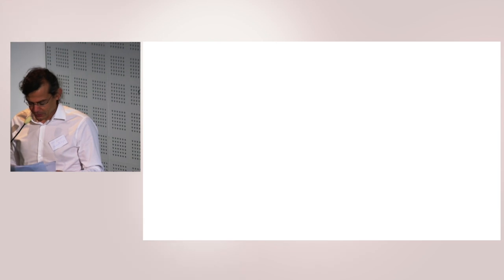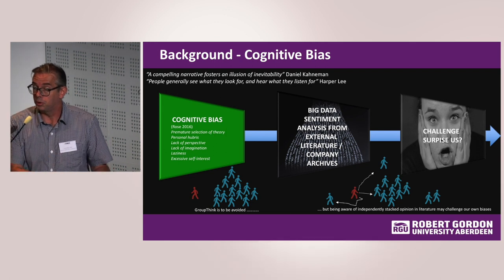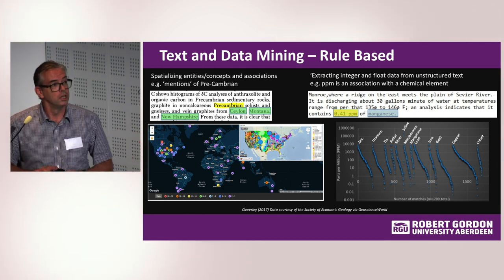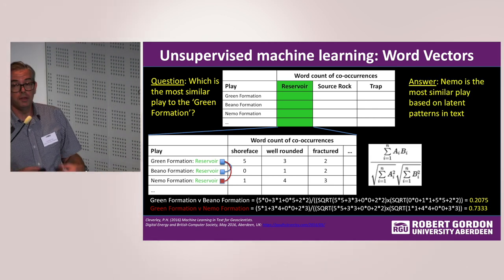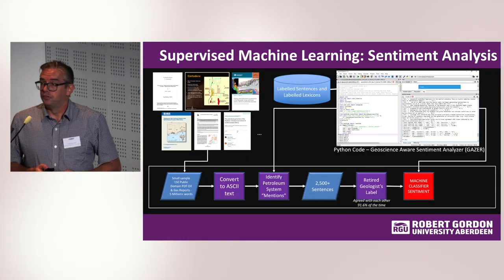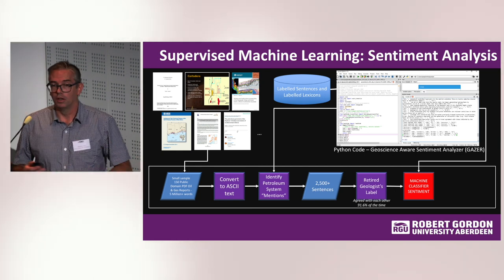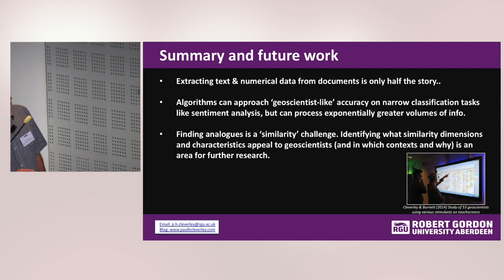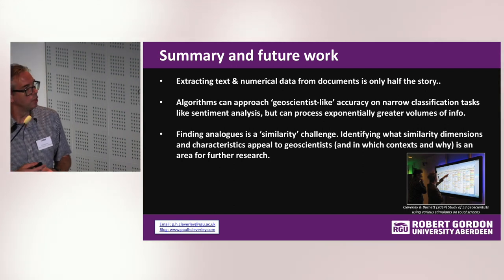13FORCE Cleverly Can machines read text like Geoscientists do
Title: Can machines read text like Geoscientists do?
Author: Paul H. Cleverley PhD
Abstract:
Inspired by Ellul, Asimov and Turing, three laws are presented for geoscience text analytics and example use cases to oil and gas Subsurface.
Law #1: Algorithms will not read or understand sentences in the same way as geoscientists because they are not geoscientists. It will be different, for better and for worse. Algorithms will have their own biases, but they may differ from our own ones, which could be useful.
Law #2: The amount of potentially relevant geoscience information available exceeds our cognitive capacity to read it and detect subtle patterns. It is likely that this limits the discovery of surprising, insightful and valuable knowledge – supporting the use case for text analytics to assist geoscientists.
Law #3: Technological solutionism, myth and propaganda serving technological interests, may blind some of us, some of the time, to aspects of Law number #1!
Examples will be shown illustrating how unsupervised machine learning, supervised machine learning and rule based text analytics methods can help us 'read' unstructured text and how that could be used to stimulate new business opportunities and reduce risk.